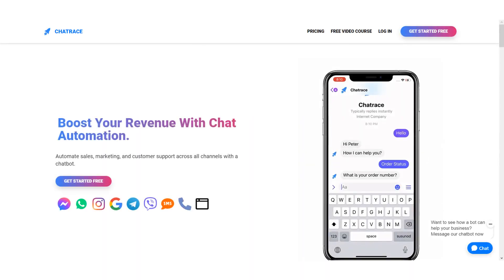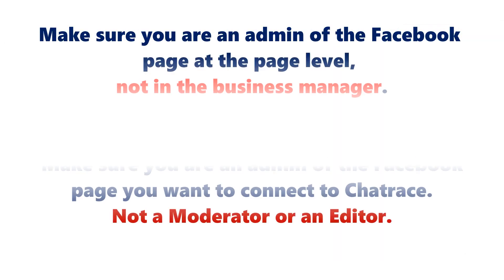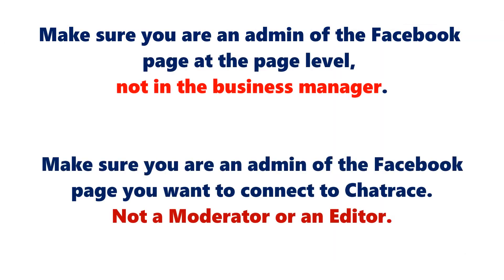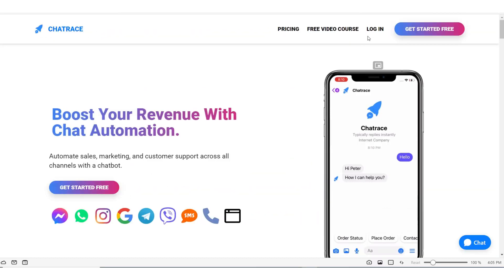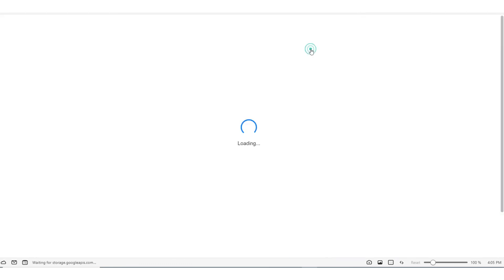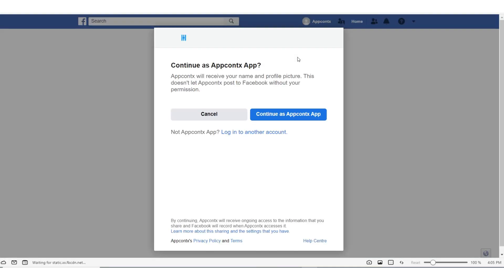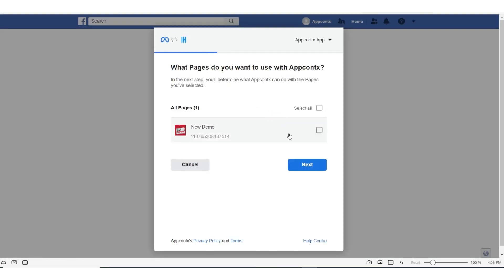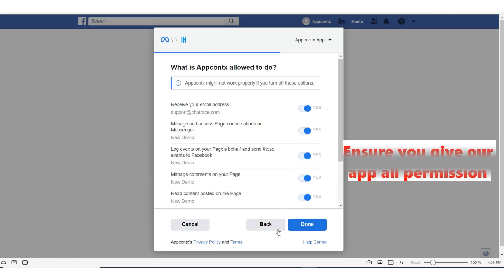How to connect a Facebook page to Chatrace